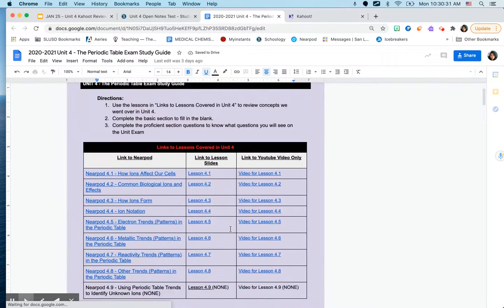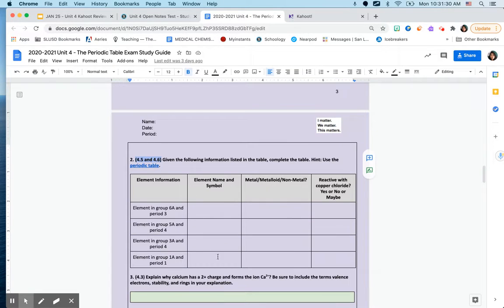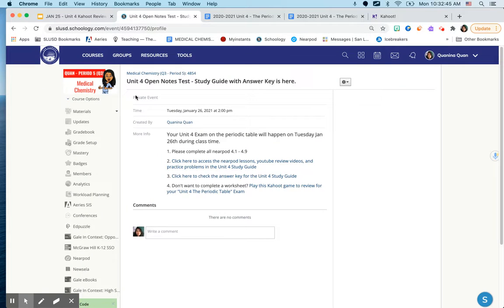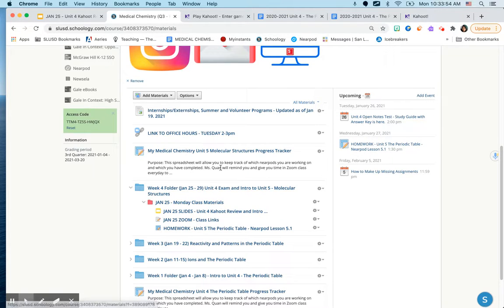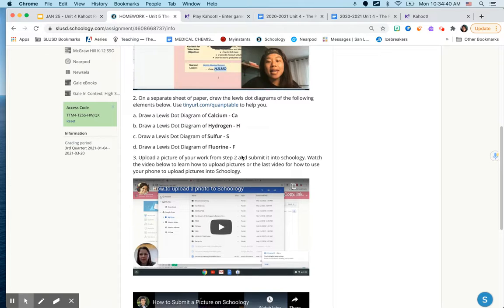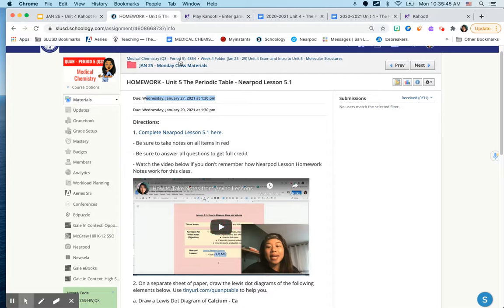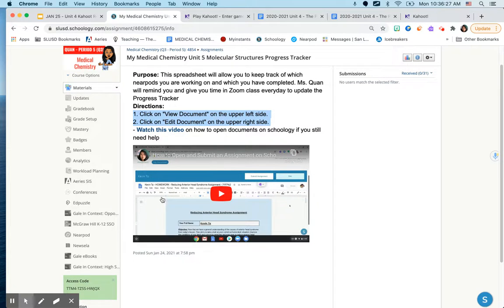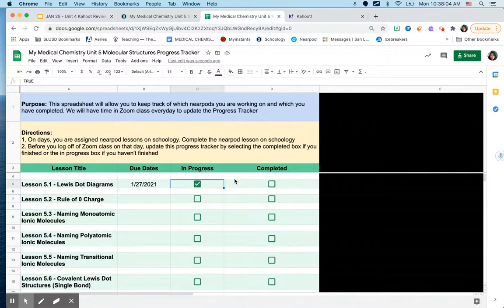MIssed Zoom Class - Class Summary Video for Jan 25